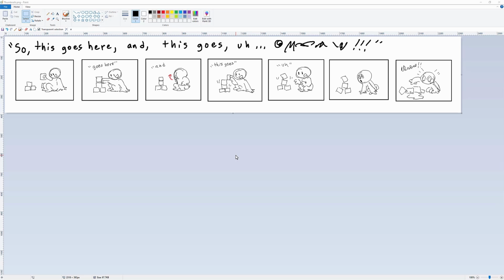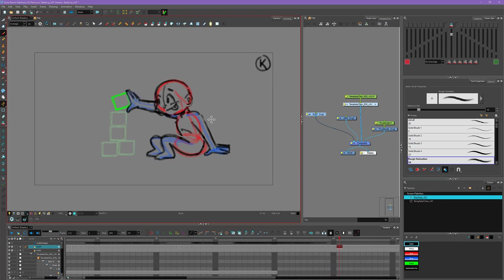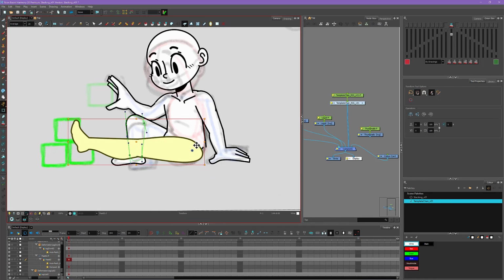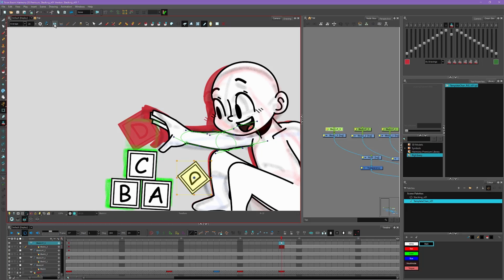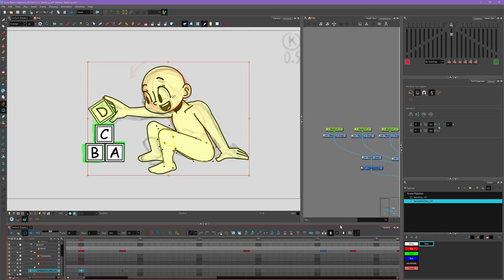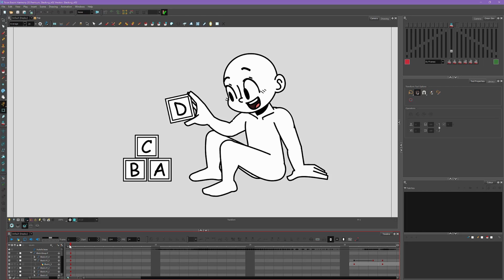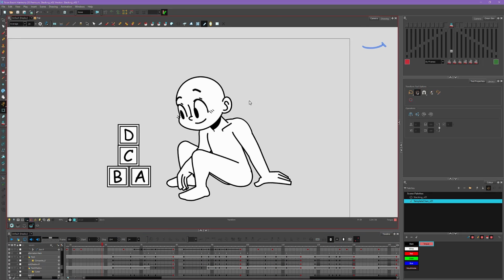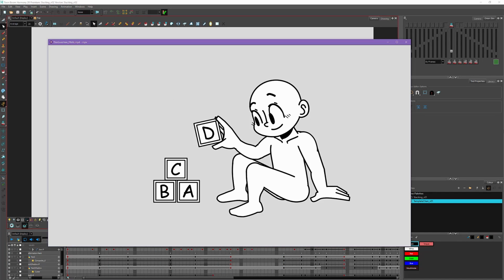Toon Boom Harmony Rig/Puppet Animation Tutorial (PART 4)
►I recommend a good cheap drawing tablet like this one

In this tutorial, we will go over how to animate a puppet rig in Toon Boom Harmony, even if you've never animated with a puppet rig before! By the end of this tutorial, you will take a shot from beginning to end, including how to import audio, animate talking, and export a completed animation as a video that can be uploaded to YouTube!

This tutorial, to an extent, requires Toon Boom Harmony Premium, which gives you access to the node view. You can animate character rigs without the node view, but it makes customizing the rig, and selecting specific parts more difficult. I highly recommend having Toon Boom Harmony Premium to follow along with this tutorial.

Character rigs, or animation puppets, are used in lots of modern animated shows like Rick and Morty, Family Guy, and South Park. Most of the television productions I have worked on have used Toon Boom Harmony Premium for their animation software, and most often it has been puppet rig animation. I feel it's important to know how to animate with a puppet rig to work in many modern animation productions! :)

As always, let me know if you have any questions, want to show off what you're working, or want to talk about your ideas for your own animation, share them in the comments section below!

Chapters:
00:00 - Introduction
01:22 - Storyboarding
02:40 - Setting Up Your Scene
04:18 - Importing a Character Rig
05:24 - Rough Pencil Animation
07:55 - Posing The First Keyframe
12:22 - Adding Props
14:46 - Posing Next Keyframes
15:27 - Dropping Off a Prop
17:32 - Copying And Pasting Keyframes
18:41 - Rotating The Head In 3D
19:45 - Adding Motion Tweens And Easing
23:55 - Facial Animation And Lipsync
29:15 - How To Fix A Big Accident!!
31:06 - Adding Blinks
32:52 - Exporting A Video For YouTube
33:22 - Final Animation!

Jesse J. Jones may be compensated in exchange for featured placement of certain sponsored products and services, or your clicking on links posted on this channel. You will be supporting the channel at no cost to you. Thank you for your help! :)